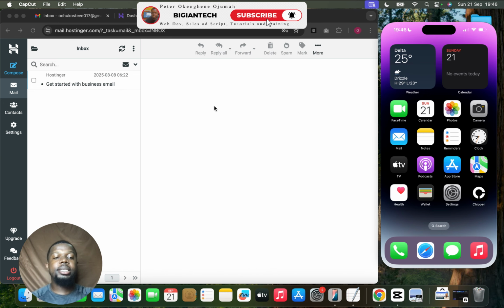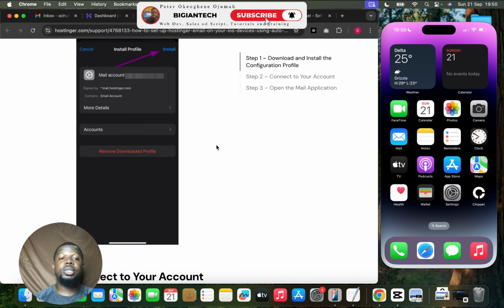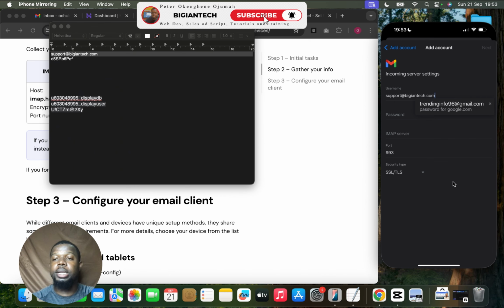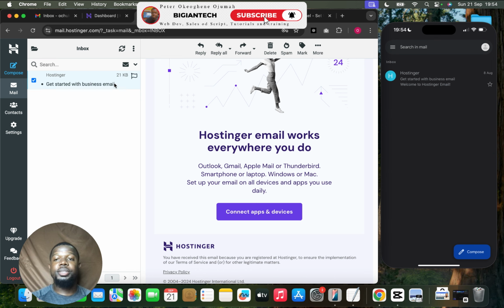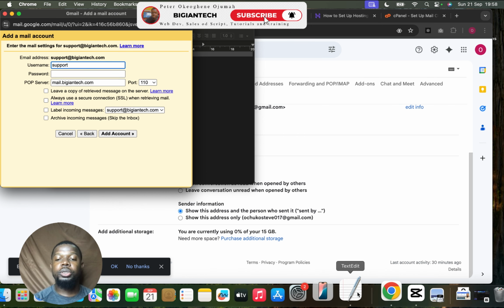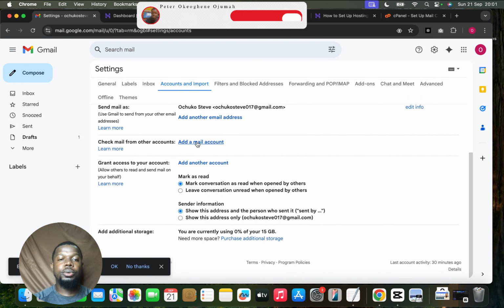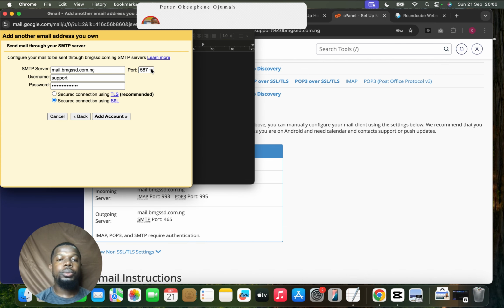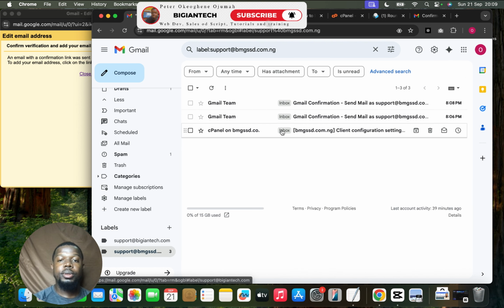Never Miss an Email Again! The Ultimate Guide to Connecting Your Webmail Everywhere ...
Never Miss an Email Again! The Ultimate Guide to Connecting Your Webmail Everywhere. Connect Webmail to iPhone, Android, Gmail & Outlook

The description is structured to boost SEO, provide value, and encourage viewer engagement.

Never Miss a Crucial Email! This is the complete, step-by-step guide on how to connect and link your webmail (like Gmail, Outlook, Yahoo, etc.) to all your devices.

➡️ In this video, you'll learn how to:
00:00 - How To Connect Webmail or Professional Company Email to Mobile Devices
06:50 - How To Connect Webmail or Professional Company Email to Desktop Devices

Reach Out For Your Website Developments